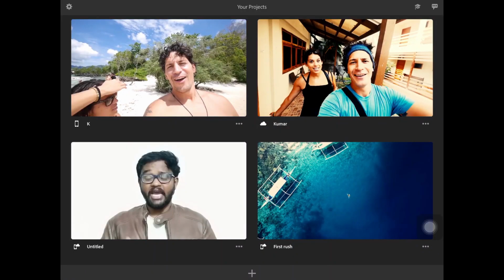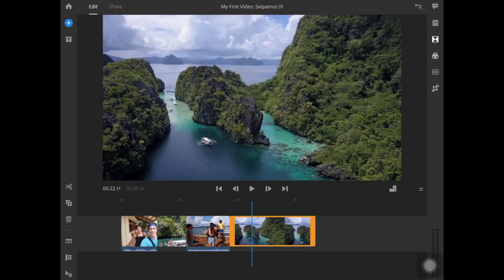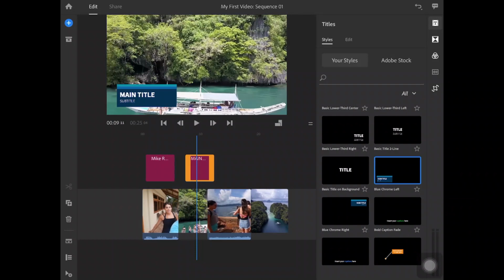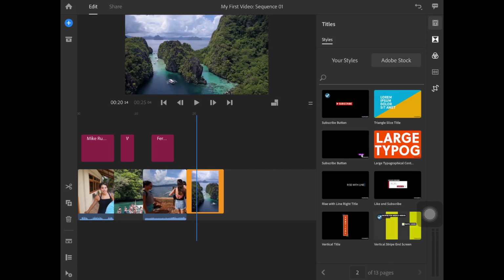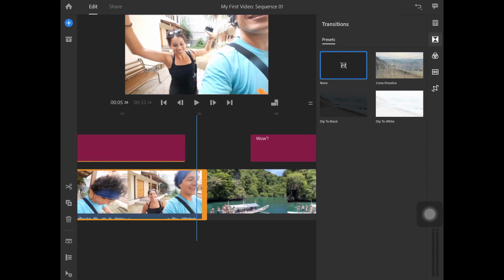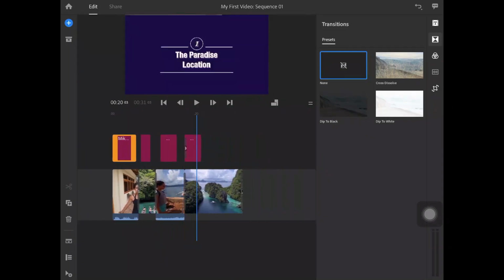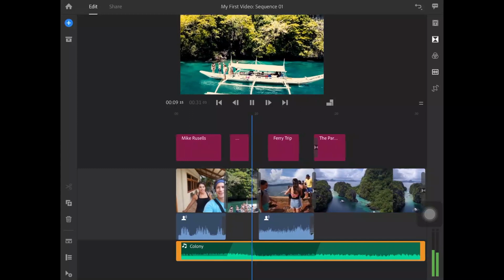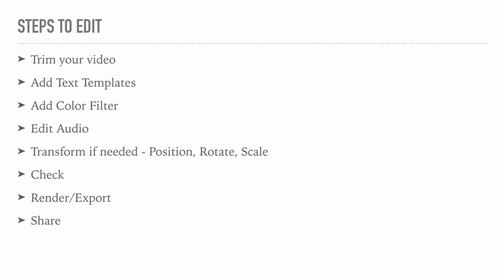How to use your smartphone and Adobe Premiere RUSH to create professionally stunning videos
Here is the full training video for FREE. Watch it till the end to learn this skill completely

If you are trainer, teacher, coach or someone with a powerful story or message who wants to share their message with the world, then this is the right video tutorial for you. You can learn from scratch on how to create professional grade video at the comfort of your home using simple resources.

*Resources needed*
 1. Any smartphone with front facing camera
 2. 45 Watt LED light
 3. Tripod
4. Adobe Premiere Rush app (Free to use for 7 days.

Please watch the webinar from the beginning to the end. Make notes. Practice what you learnt on the app.

If you need further help in getting started with your first video, then you can ping us on WhatsApp at